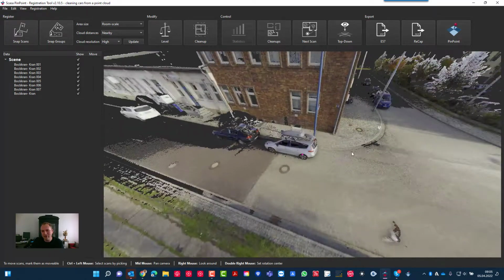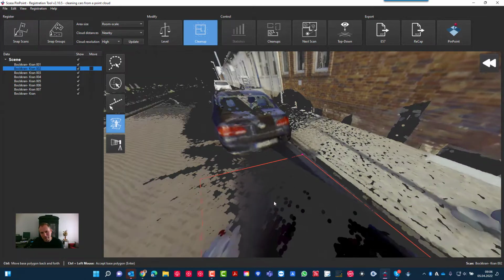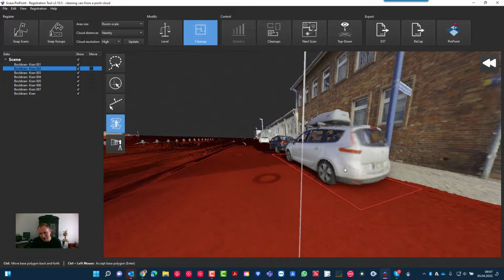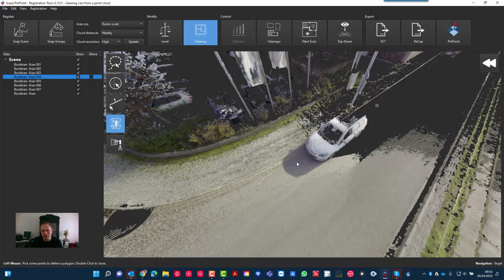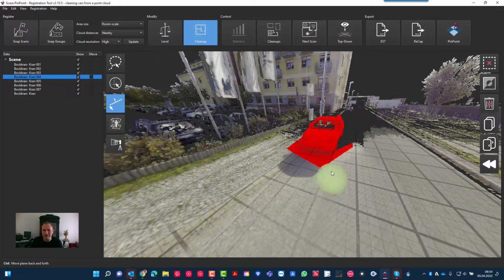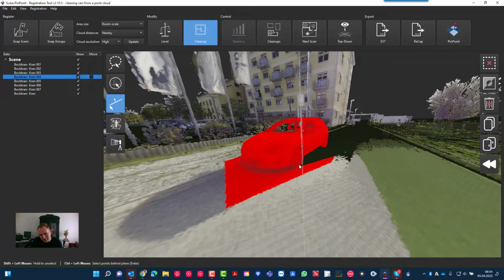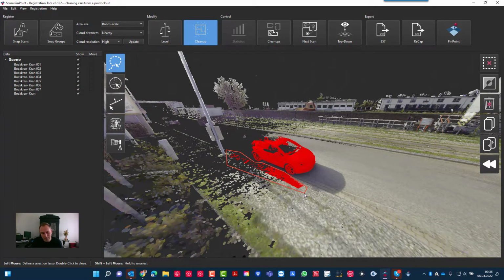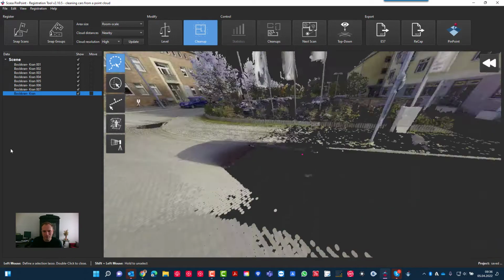Clean up cars or other objects in your point cloud - Scanner2GO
In this tutorial we demonstrate, how you can clean a car or some other objects from your laser scanner point cloud with pinpoint registration tool. In this example we remove two cars from a point cloud.